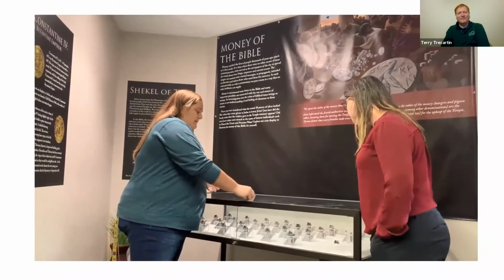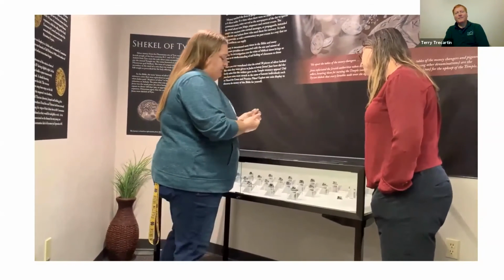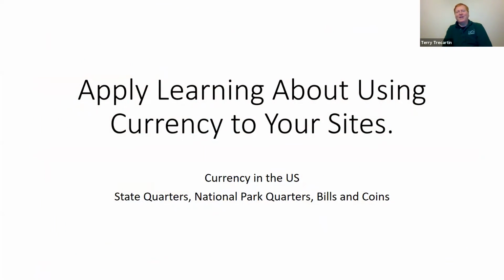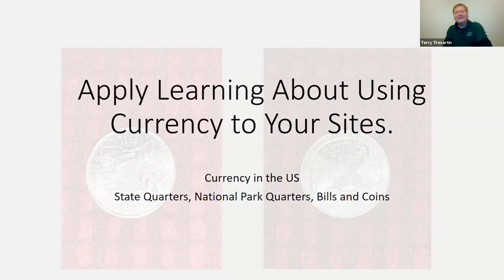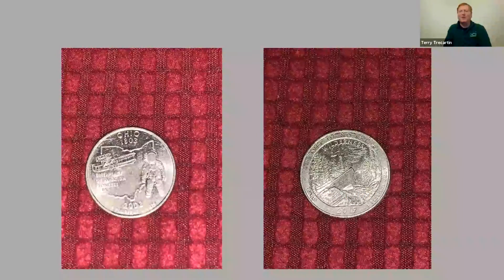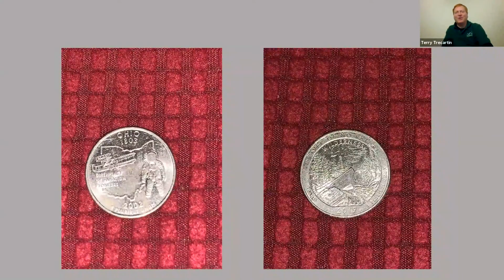How to Use Currency in Interpretation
Created for the NAI National Conference, 2020